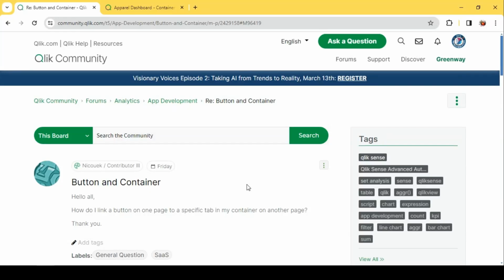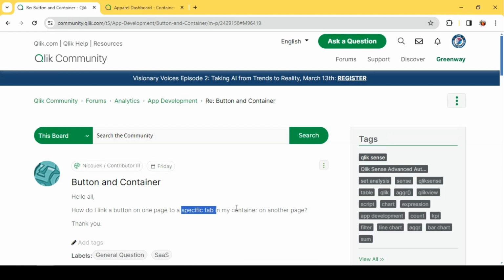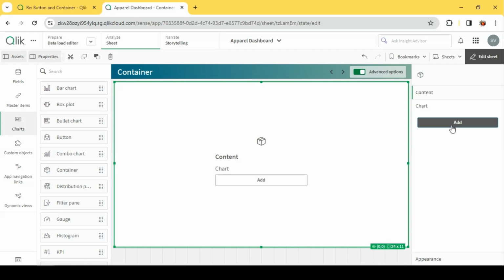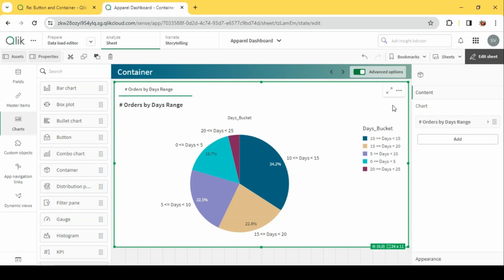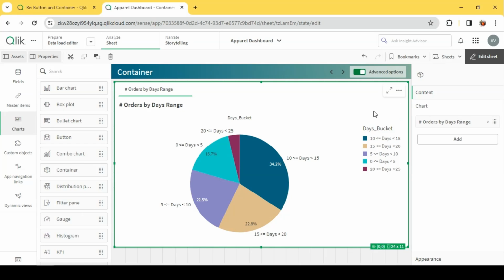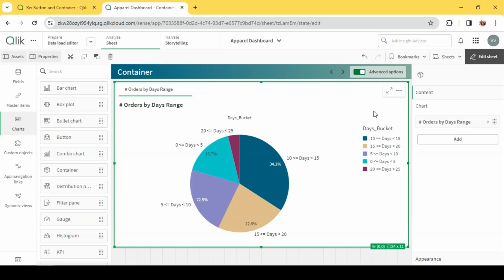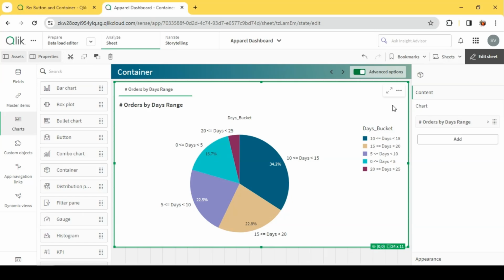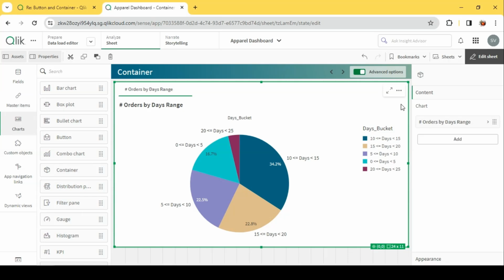Activate Specific Tab in Qliksense Container Object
Community Post:

How do I link a button on one page to a specific tab in my container on another page?